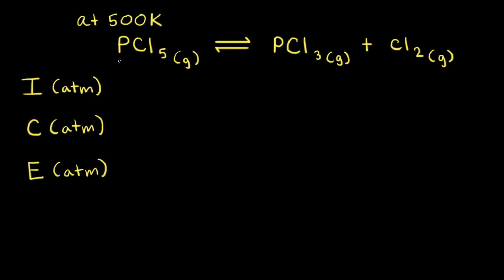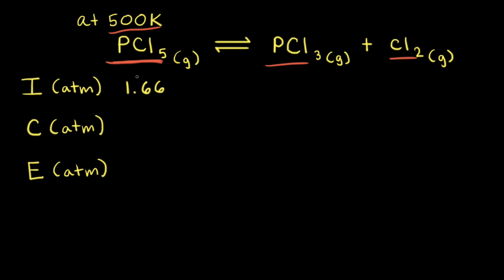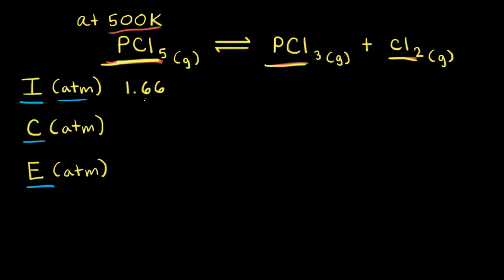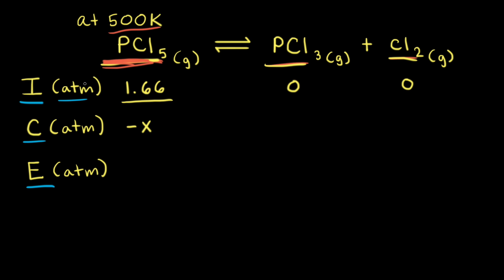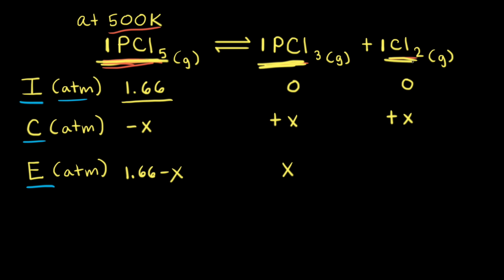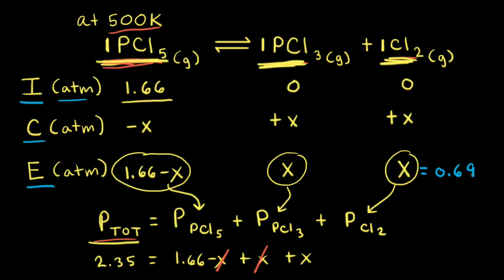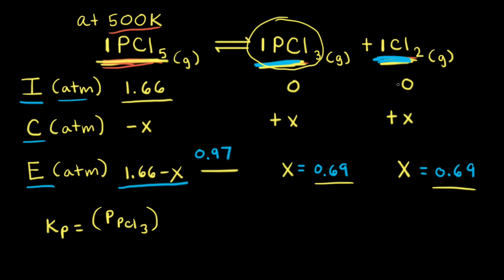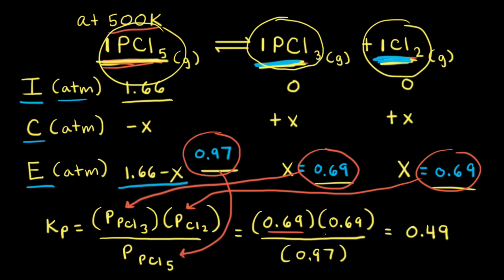Worked example: Calculating an equilibrium constant from initial and equilibrium pressures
Given an initial partial pressure and the total pressure at equilibrium, we can use Dalton's law to determine the equilibrium partial pressures of the gases in a reaction mixture. Once we know the equilibrium partial pressures, we can calculate the equilibrium constant for the reaction. View more lessons or practice this subject